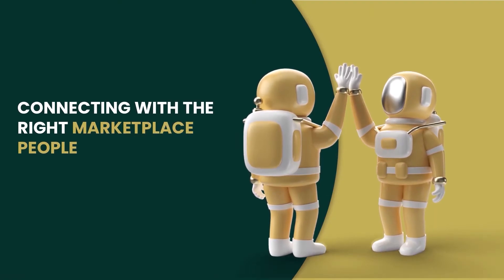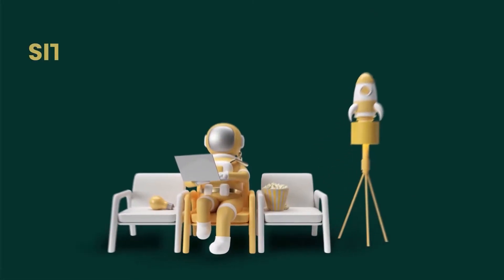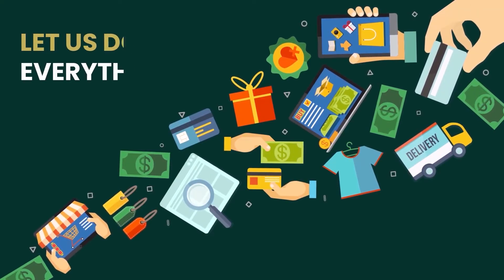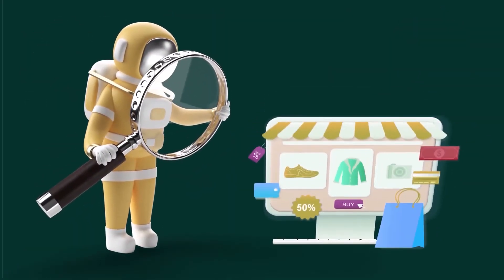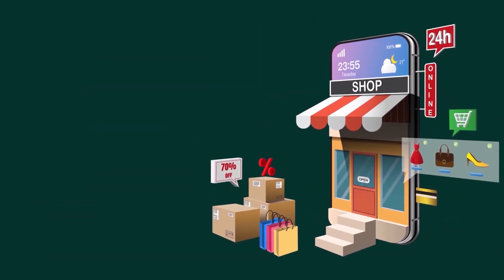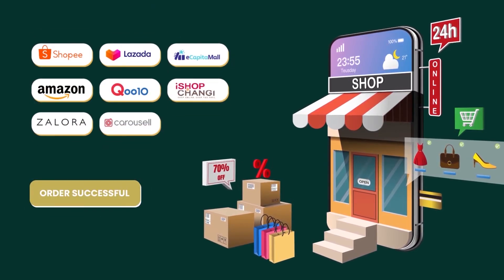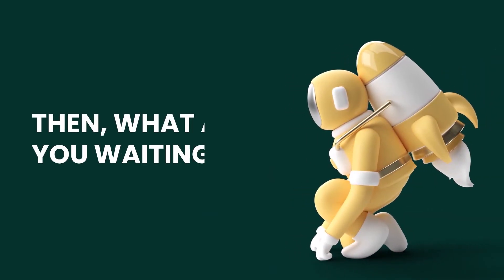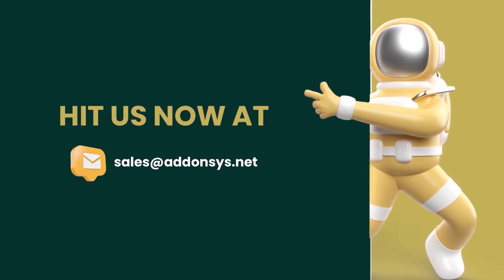AddOn E-Commerce Enabler | Boost Your Sales with Us!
Not easy to manage a various products in multiple marketplace platforms?

AddOn E-Commerce Enabler

We help business owners to expand and digitally connect more easily with potential buyers through e-commerce.

Providing the best for your business as well as your customers is our form of happiness.

Are you ready for a change?